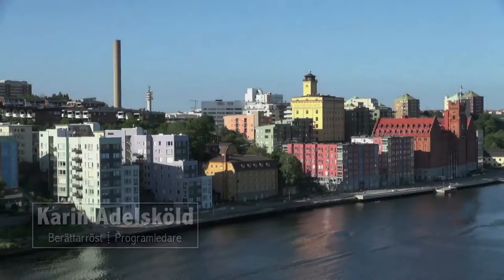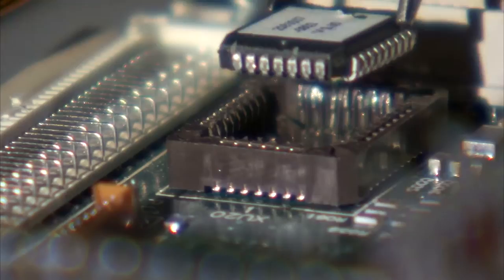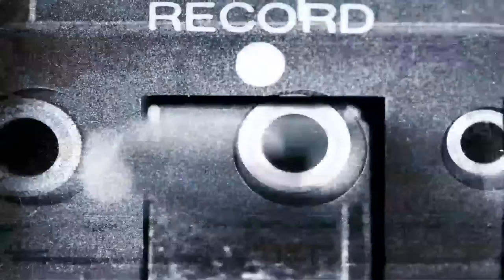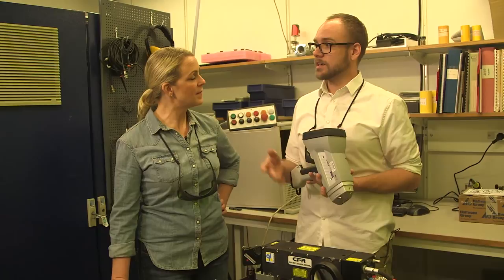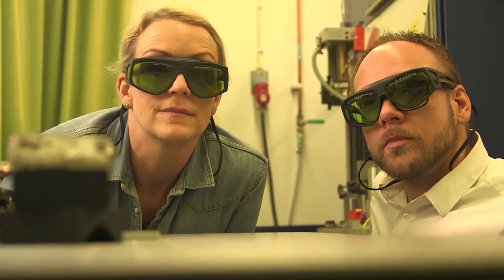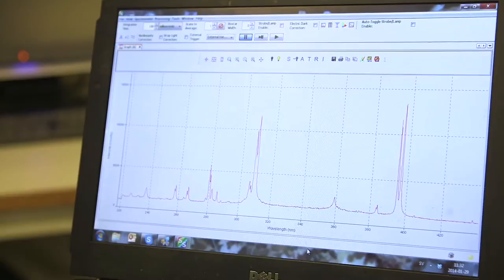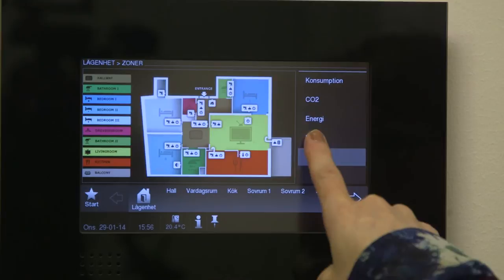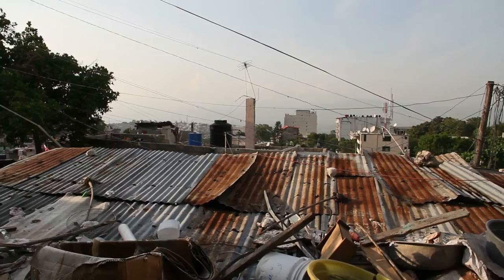RISE-tv Energiåtervinning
Jonas Gurell, forskare vid Swerea KIMAB, berättar om en laserbaserad teknik för att identifiera och återvinna metaller.
Carin Torstensson, Studio director vid Interactive Institute Swedish ICT, berättar om elanvändning i det smarta hemmet.
Programledare: Karin Adelsköld